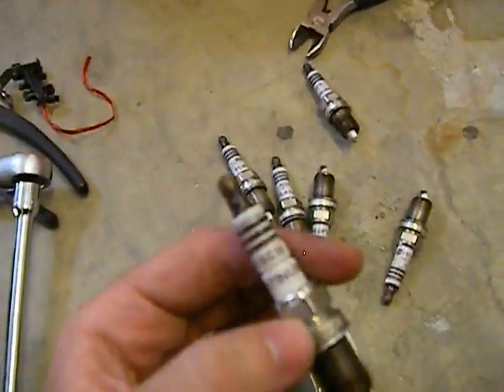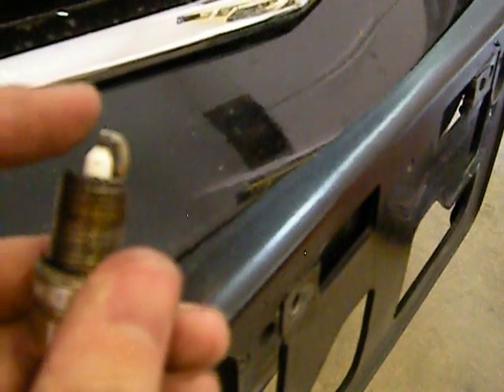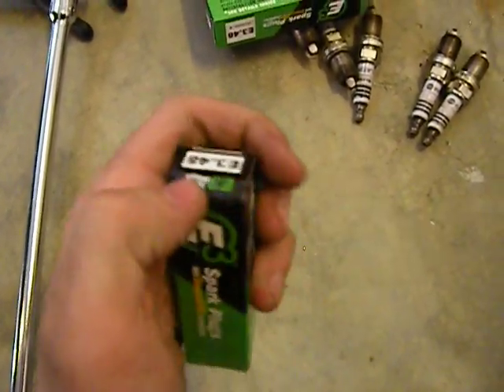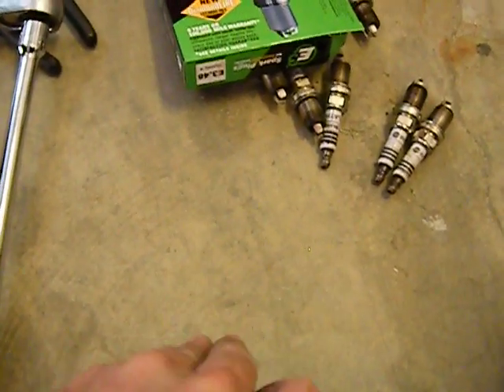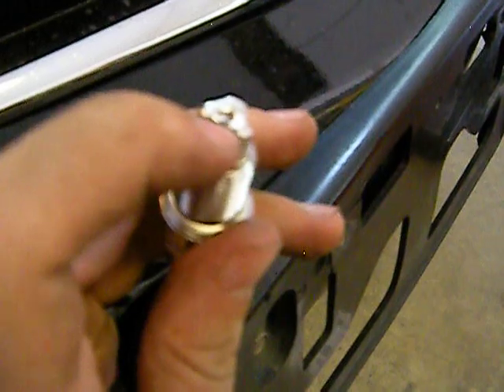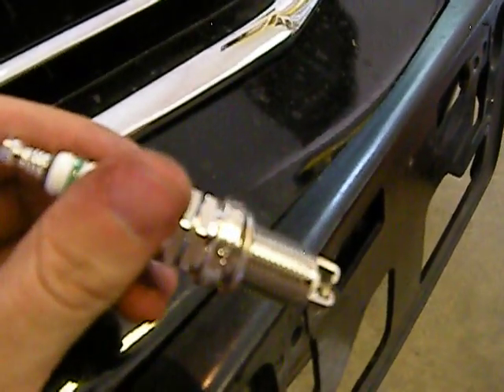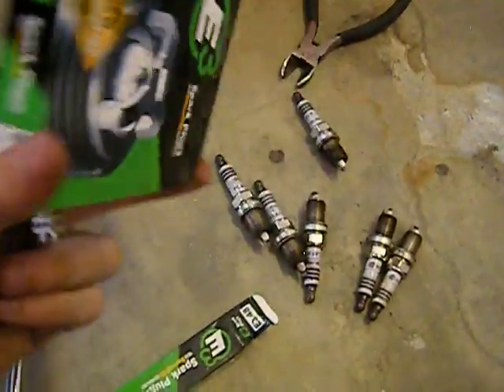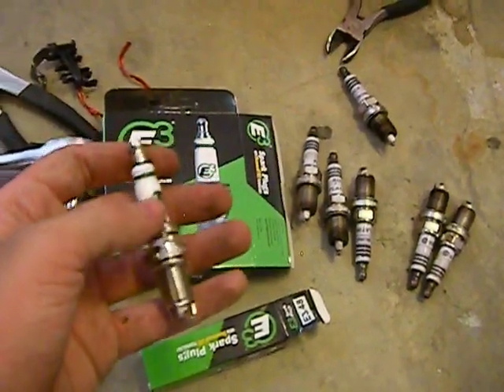Difference Between An E3 Diamond Fire Spark Plug and a Conventional Spark Plug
I chose the E3 Diamond Fire Spark Plugs to put in my 2001 Millenia today, and with that in mind, I figured that I'd show everyone what the difference is between the latest in spark plug technology, and the type of spark plug we've been so used to for all these years.

The E3's distinct diamond shape hole provides a more complete burn cycle, better gas mileage because of the more complete burn, a smoother running engine, and a longer lasting spark and spark plug life span. The E3 requires no gapping and no extra tools to fit it into place, other than a spark plug socket, and ratchet, and a little time.

Also in this video, I show what I did to my Millenia today to get rid of a CE light and a slight misfire in the engine.